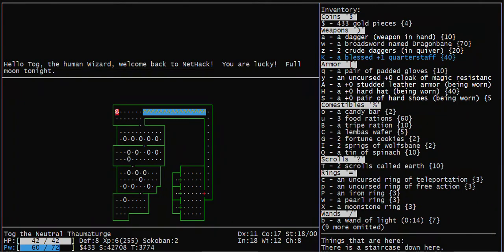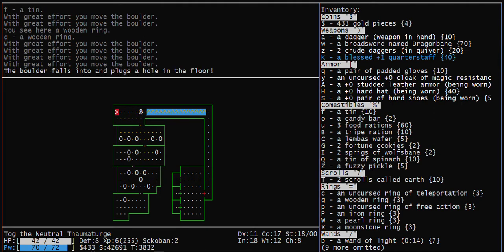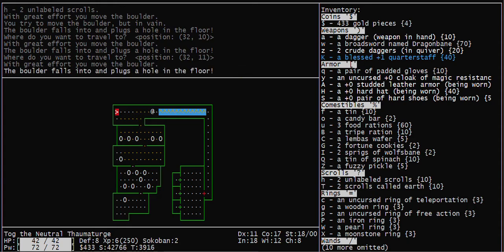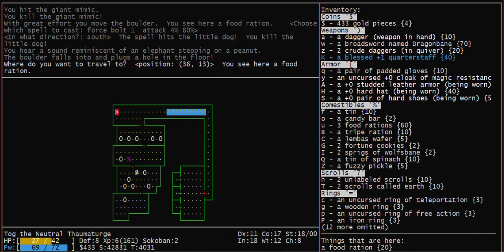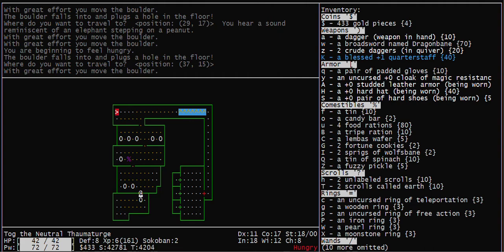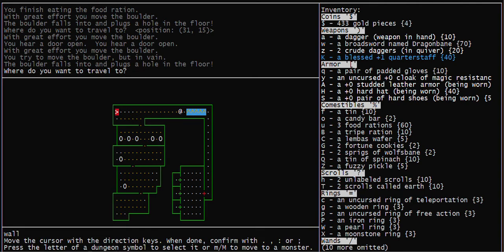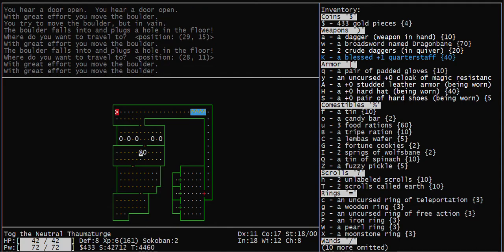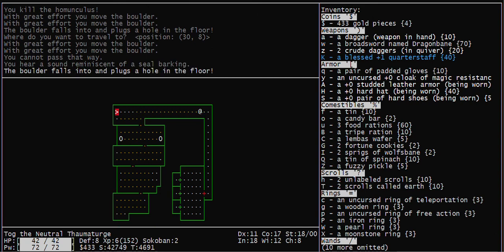Concise Nethack: Sokoban 4a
How to solve Nethack Sokoban level 4a, without wasting your time.